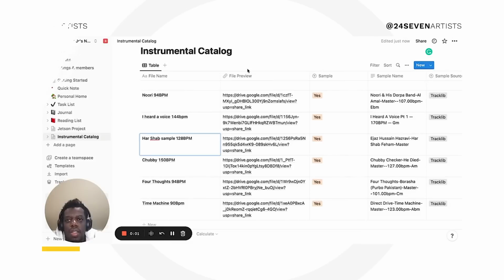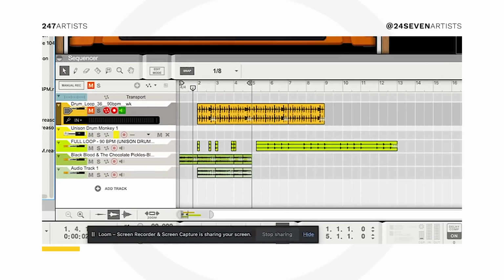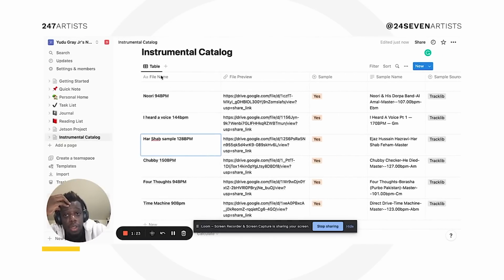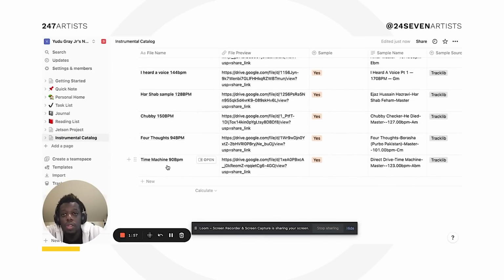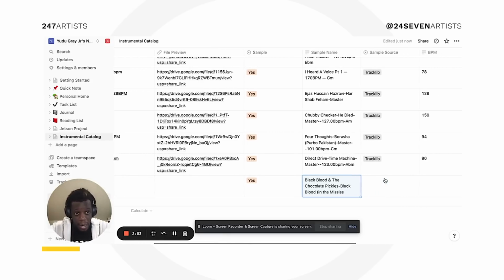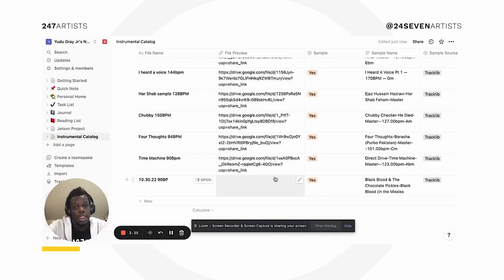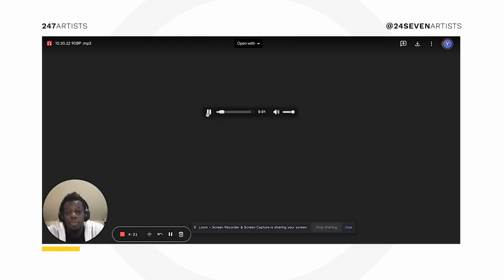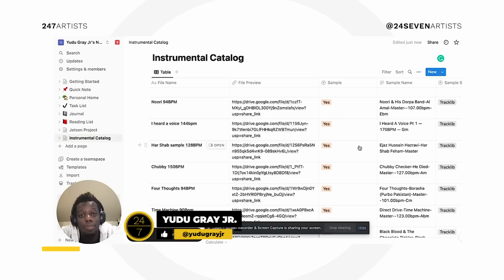Manage Beat Catalog with Notion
Check out and connect to our social accounts for daily updates.

We also offer courses that will help you start and/or scale your Music Industry Business